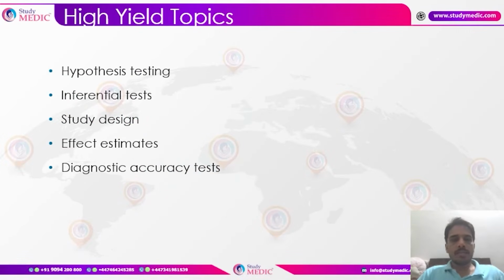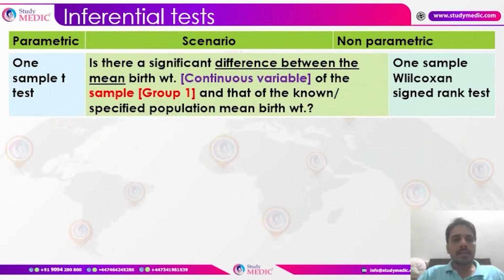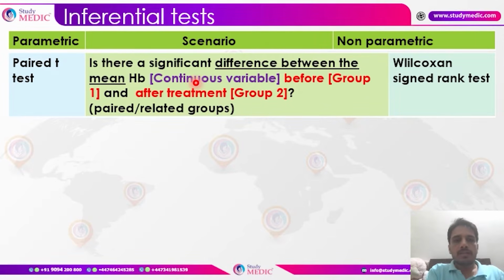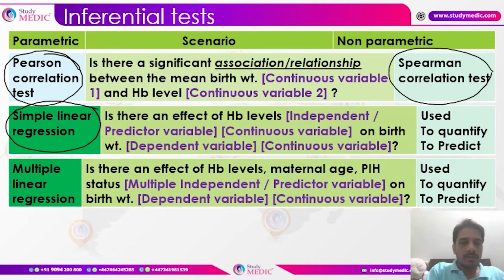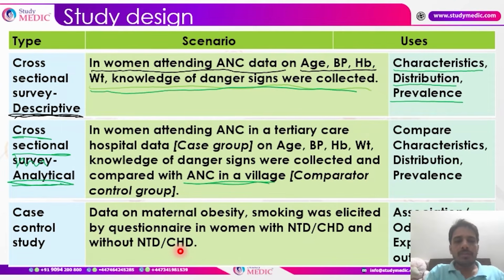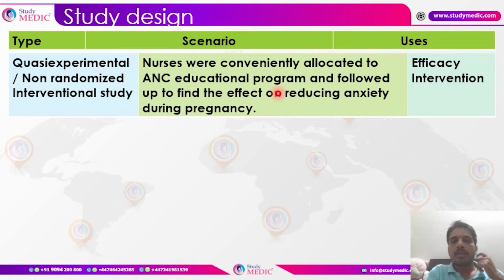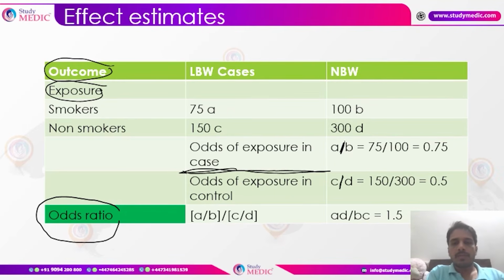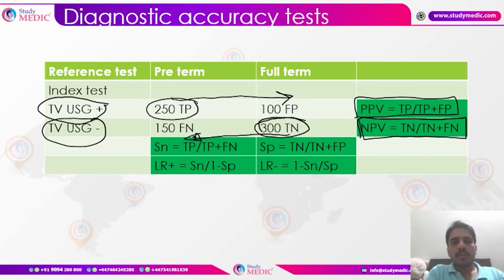MRCOG 2 RRR series | Biostatistics | Dr Avinash SS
Revise Biostatistics for the upcoming MRCOG Part 2 exam through our RRR Series. Dr. Avinash has thoroughly covered all the essential topics and concepts.Watch to boost your knowledge with expert insights.

StudyMEDIC

StudyMEDIC Academy or StudyMEDIC is a well-known GLOBAL name in the realm of Premier Medical Education. Ever since its founding, the company remains one of the most preferred choices for everyone who is aspiring to take premier medical courses.

StudyMEDIC -Delivering Medical Education Beyond Boundaries.

We offer wide range of medical courses for MRCOG, FRCS, MRCS, MRCPCH, MD, MS., DNB, DGO, EBCOG, MRCPI, FCPS, and IBCLC among others. Guided by COO and Chief Mentor Dr. Sowmya NS, StudyMEDIC stands for top quality mentoring and guidance. Prestigious awards like Global Achievers' Award and Indian Achievers' Award by Indian Achievers Forum testify to our excellence. Our coveted CPD Membership also certify to our quality and excellence.

Having new courses for diversified premier medical streams, StudyMEDIC envisions becoming a ONE STOP DESTINATION for all premier medical students by 2022. StudyMEDIC sets new trends and holds our position as the market leader.